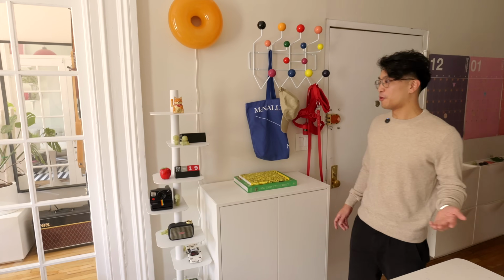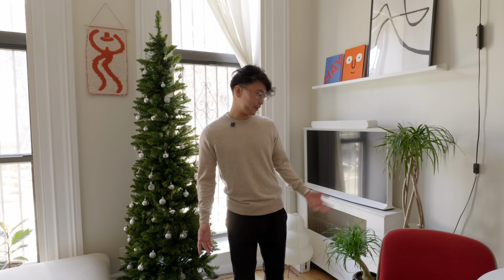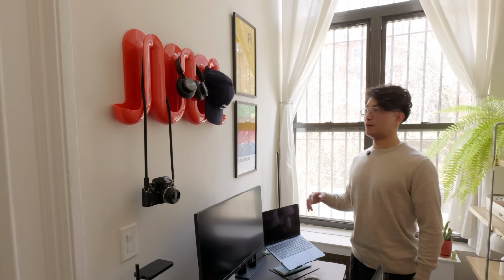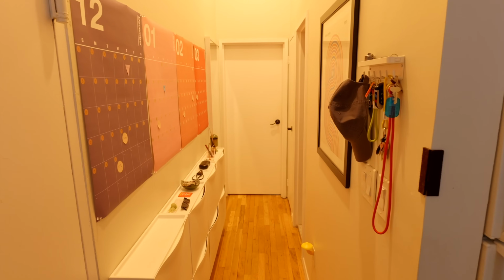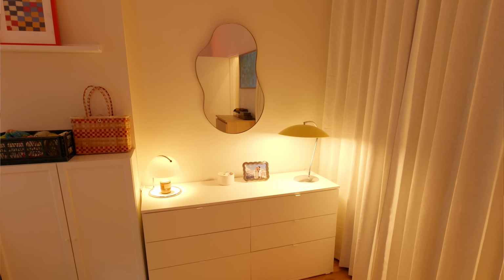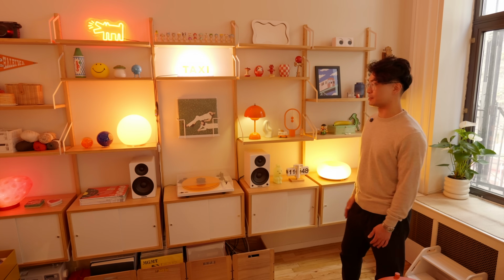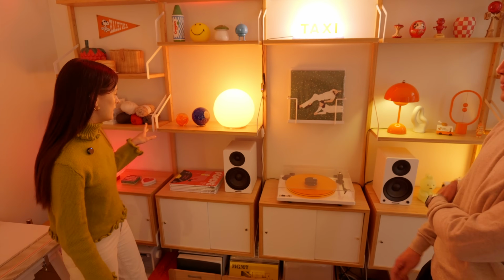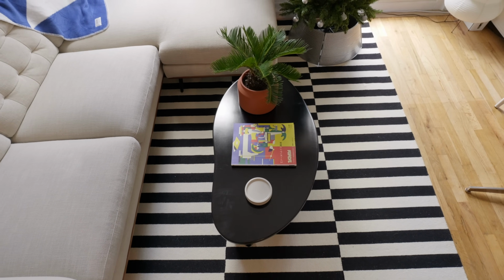Touring a Colorful 1930s Brownstone Apartment in Brooklyn, NYC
🎥 Step Inside Lawrence & Mei’s Charming 1930s Brooklyn Apartment! 🏙️✨

Join us as we explore Lawrence and Mei’s inviting and creatively curated apartment in the heart of Fort Greene, Brooklyn. Their home beautifully blends the character of its 1930s architecture with playful decor and personalized touches that bring it to life.

🌟 Shop Decor Items Featured in the Tour:
Mushroom Lamp:

Ceramic Lamp:

From vintage furniture to creative DIY projects, Lawrence and Mei share how they’ve made this historic space uniquely their own. Their apartment is a reflection of their eclectic style and thoughtful approach to design.

✨ Highlights from the tour include:
- A bright and cozy living room with vibrant accents and personal keepsakes
- IKEA Svalnas Shelf with tons of personal decor
- A serene bedroom with layered textures and vintage-inspired decor
- Clever storage solutions and functional furniture

Welcome to The Art of Interiors, where we explore the homes and apartments of unique and inspiring individuals. Dive into their interior design, creative solutions, and the stories that make their spaces truly special.

CHAPTERS
00:00 Intro
00:43 Entryway
01:35 Living Area
03:23 Entertainment Area
04:08 Dining Area
05:03 Home Office
07:48 Kitchen Tour
08:46 Narrow Space Storage Tips
10:06 Bedroom
12:45 Window That Opens to Backyard
13:39 IKEA Wall-unit Shelf
17:27 Mei's Workspace
18:25 Lawrence & Mei's Design Progression
20:14 Outro

In this Architectural Digest-inspired 2025 Brooklyn apartment tour, Lawrence and Mei showcase how to creatively design a home that honors its history while reflecting their unique style. Their stunning 1930s apartment retains its classic charm with original hardwood floors, crown molding, and large windows that flood the space with natural light, creating an airy, inviting atmosphere.

The living room is a vibrant mix of vintage and modern decor, featuring mid-century-inspired furniture, a cozy throw blanket, lush indoor plants, and unique collectibles. The cube calendar on their desk offers a practical yet stylish accent, while their whimsical Smiskis figurines add playful charm, making the space both functional and full of personality.

Their cozy bedroom serves as a tranquil retreat, combining a neutral color palette, soft textiles, and vintage furniture to create a warm and relaxing sanctuary. The multifunctional dining area is perfect for small-space entertaining, blending practicality with style, while clever furniture choices maximize every square foot.

In the kitchen, Lawrence and Mei’s smart use of open shelving, compact organization, and small kitchen storage hacks ensure the space is efficient, tidy, and visually appealing. Their attention to detail transforms even a modest kitchen into a highly functional and stylish space.

This apartment is a testament to how creativity, thoughtful design, and personalized decor can turn any space into a beautiful, functional home. Whether you’re searching for small apartment ideas, eclectic decor inspiration, or tips for optimizing historic homes, this Brooklyn NYC apartment tour has something for everyone.

The Art of Interiors celebrates architectural diversity, from NYC studio apartment tours to Toronto lofts and Montreal condos. Join us as we uncover the charm of thoughtfully designed interiors, highlighting everything from vintage style to modern minimalist aesthetics. Discover the art within every home and see how people bring their spaces to life.